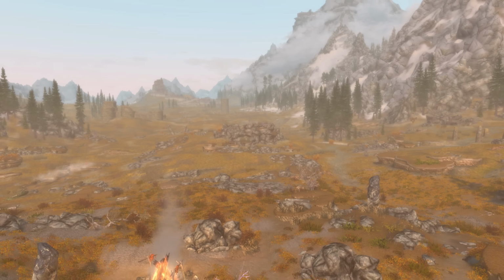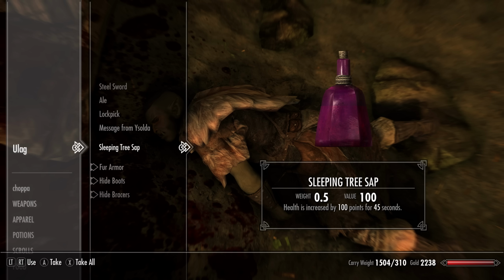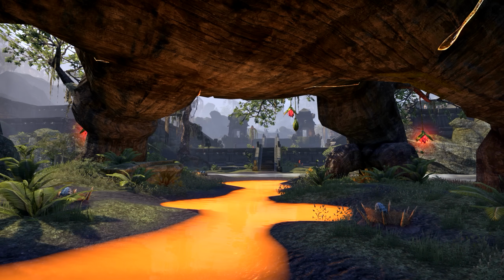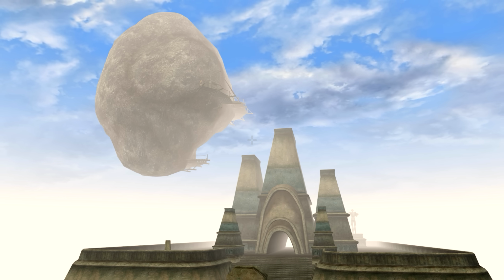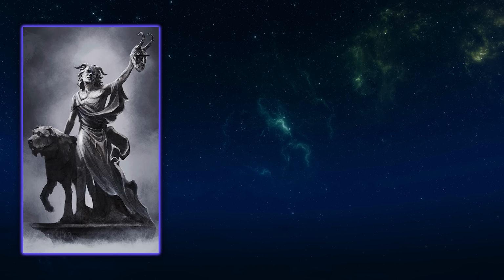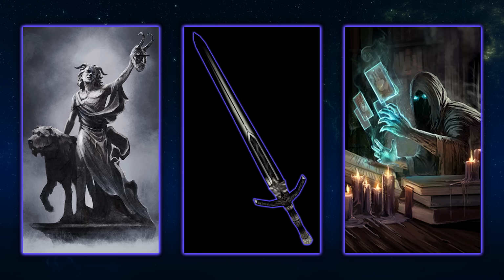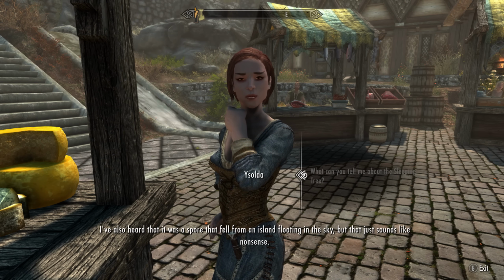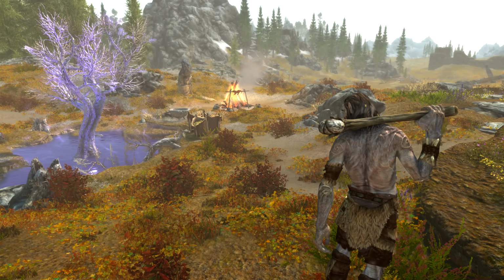The Most DANGEROUS Tree In Skyrim - Elder Scrolls Detective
Welcome back ladies and gentlemen to The Elder Scrolls Detective Series!

In this video we investigate the otherworldly Sleeping Tree.

Be sure to leave any idea for future TES detective videos in the comments! They can be from any game in The Elder Scrolls universe.

Dwemer Lesbians CONFIRMED In Lore?!
Did THE SUNKEN ONE Destroy Kvatch?
Is Fultheim A Secret Blade?
Is Sybille Stentor The TRUE Ruler Of Skyrim?
Moon Sugar For The Children! Uncle Sweetshare
They're Doing WHAT With The Dogs?!
Thomas Of Skyrim!?... Who?... Exactly!
Was Skyrim's ONLY Gay Couple Destroyed By The Dwemer?
Who Are THE DEEP ONES & What Do They Want?